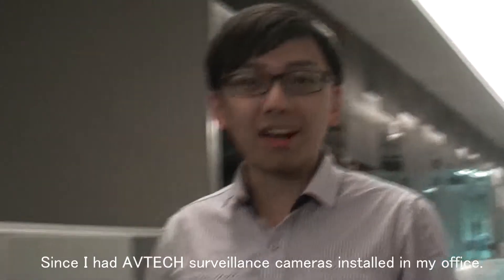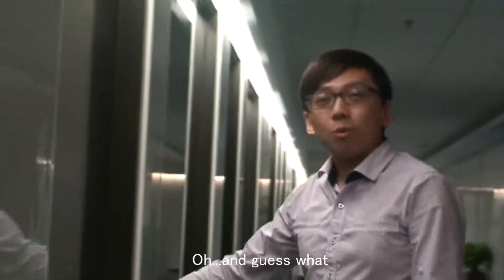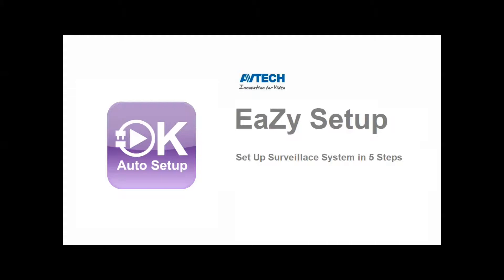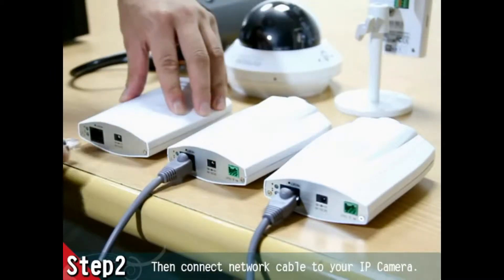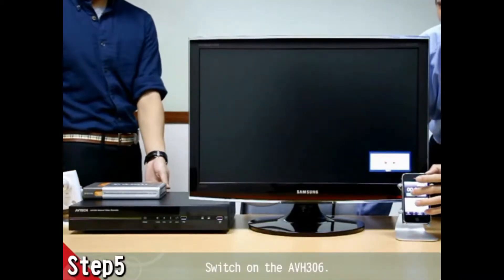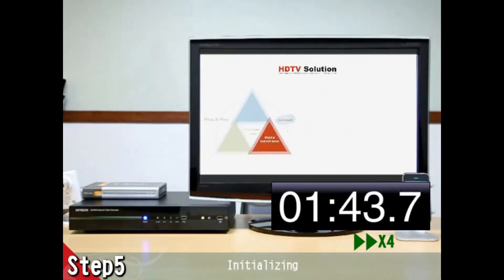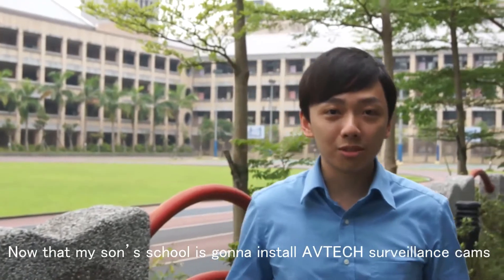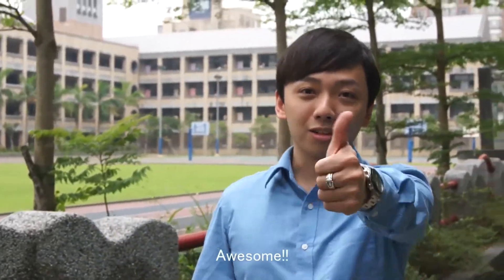6Ch NVR(AVH800A6)_EaZy Setup Office & School Application_AVTECH(陞泰科技)_EagleEyes